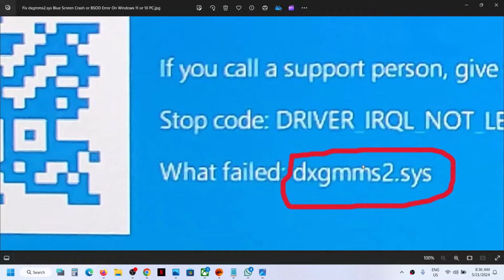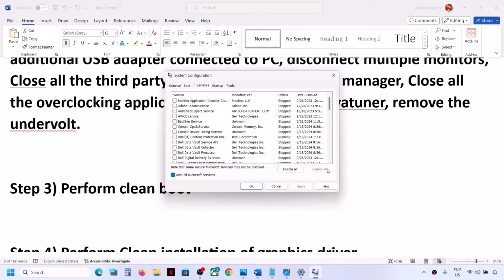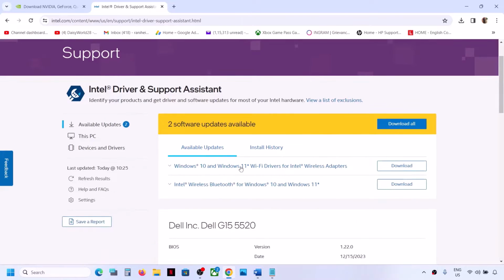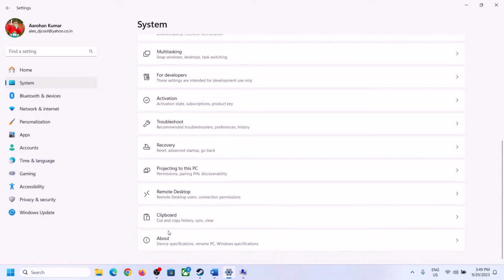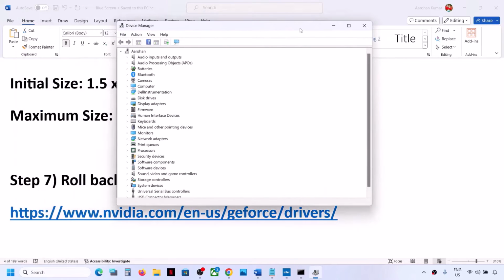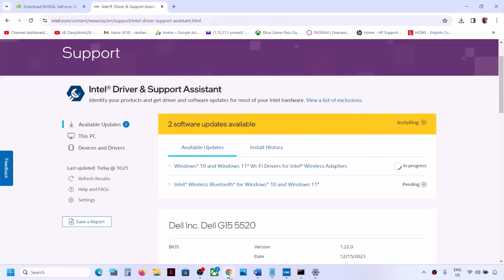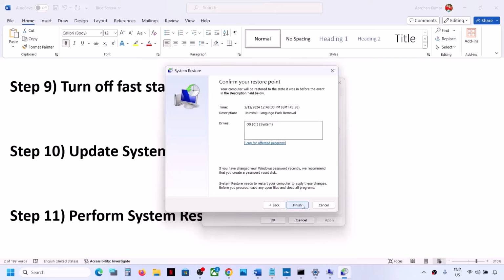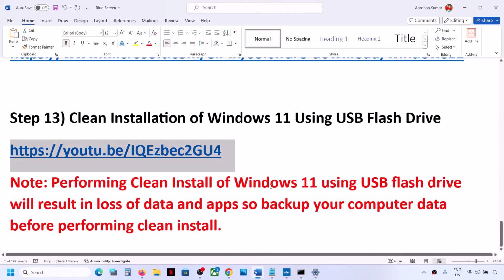Fix dxgmms2.sys Blue Screen Crash/BSOD Error On Windows 11/10 PC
Fix Error Your PC Ran Into A Problem And Needs To Restart dxgmms2.sys,Fix Windows 11 crash error dxgmms2.sys,Fix dxgmms2.sys crashes,Fix dxgmms2.sys Blue Screen Crash Error on Windows 11 PC
Step 2) Disconnect all USB devices/External Devices except for the mouse and keyboard, disconnect joystick/controllers connected, unplug hotas, wheel, pedals, Razer Tartarus, disconnect all the additional USB adapter connected to PC, disconnect multiple monitors, Close all the third party apps and services in task manager, Close all the overclocking application MSI Afterburner/Rivatuner, remove the undervolt.
Step 5) Run SFC & DISM Command
sfc /scannow
Step 6) Increase the Virtual Memory:
Step 8) Uninstall recently installed Windows Update
Step 9) Turn off fast startup
Step 13) Clean Installation of Windows 11 Using USB Flash Drive
Note: Performing Clean Install of Windows 11 using USB flash drive will result in loss of data and apps so backup your computer data before performing clean install.